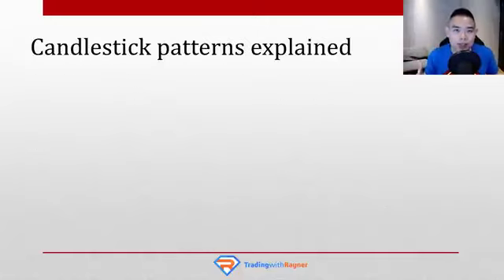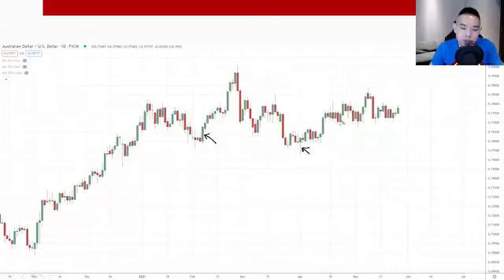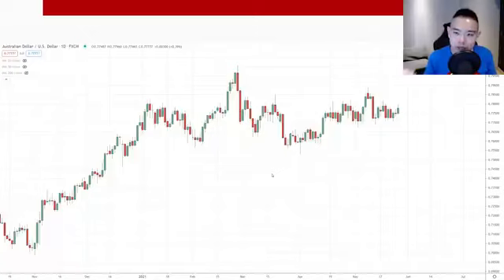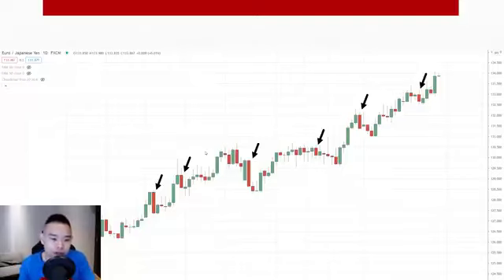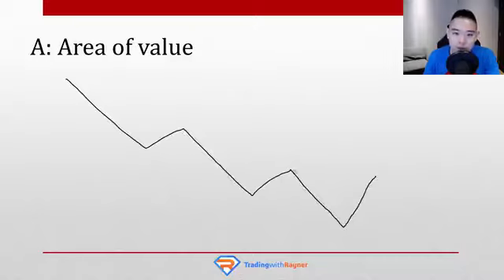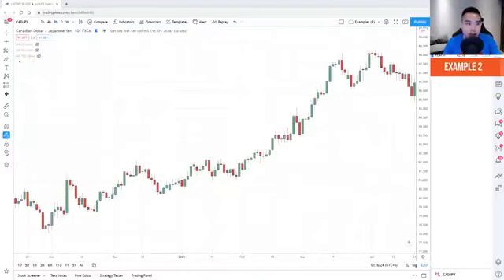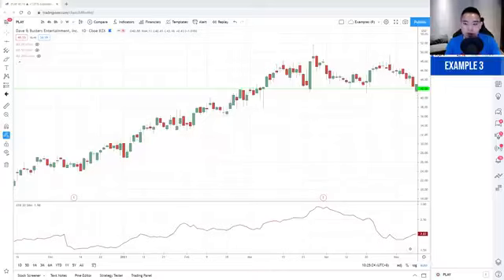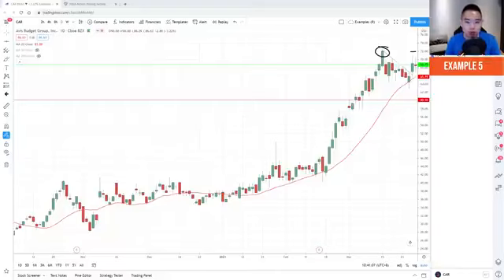Candlestick Patterns For Beginners The Ultimate Guide 001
This video contains:
1. The truth about candlestick patterns that nobody tells you
2. How to read and understand any candlestick pattern (even if you have no trading experience)
3. Two common mistakes almost all new traders make when trading candlestick patterns—and how to avoid it
4. A powerful candlestick trading strategy that works so you can profit in bull and bear markets
5. A ton of charts and examples so you can master candlestick patterns, fast

"BEGINNERS GUIDE TO CANDLESTICK PATTERN"